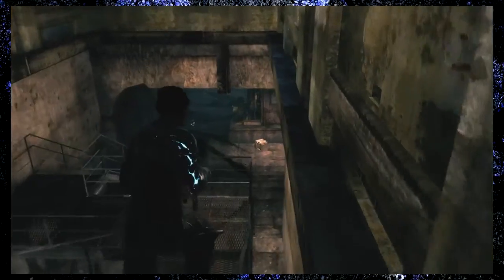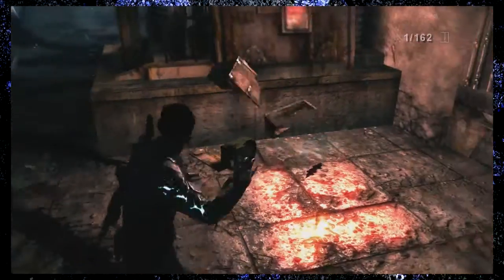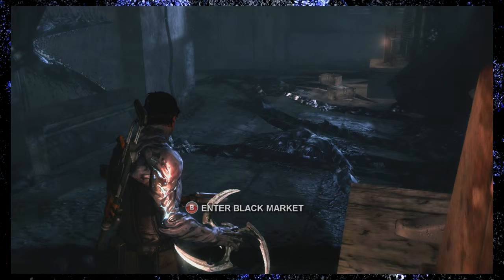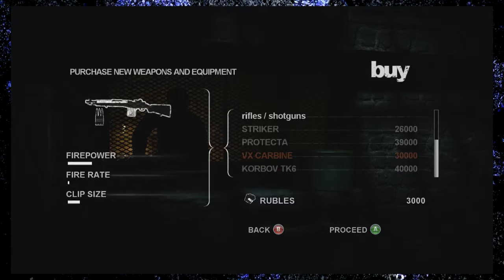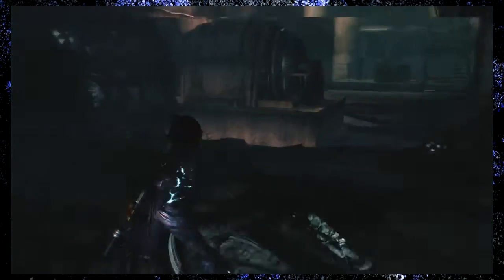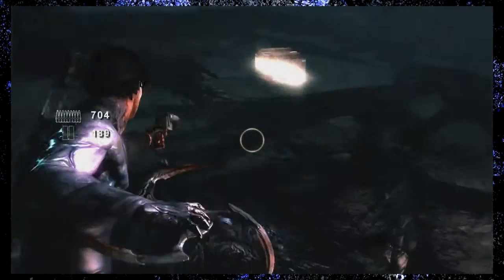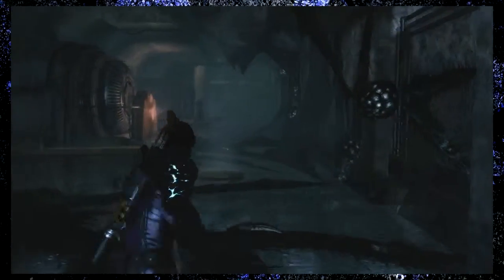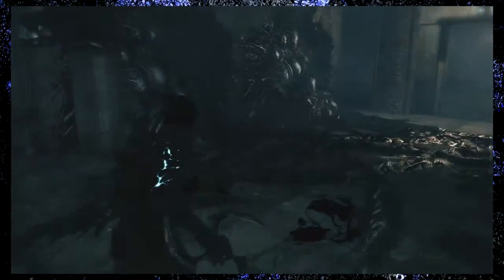Dark Sector Episode 32 - What a Twit Biscuit!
Can Jordan and Rob master the glaive? Or will the frustration finally get to them?

Dark Sector was released on March 25, 2008 for the Xbox 360 & PlayStation 3, it released the next year on March 23, 2009 for PC via Steam.

The game was developed by Digital Extremes and published by D3 Publisher Inc, D3 is currently owned by Bandai Namco Entertainment.